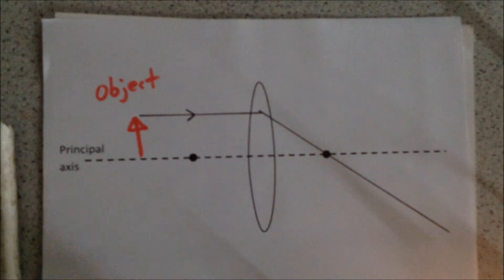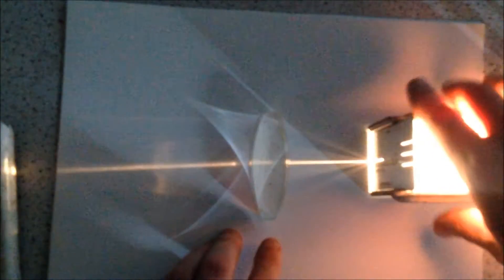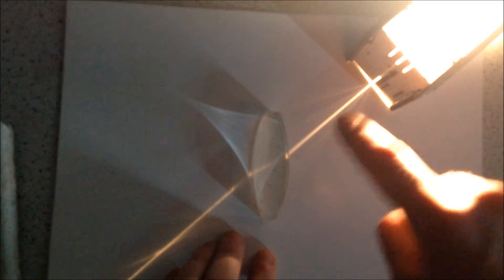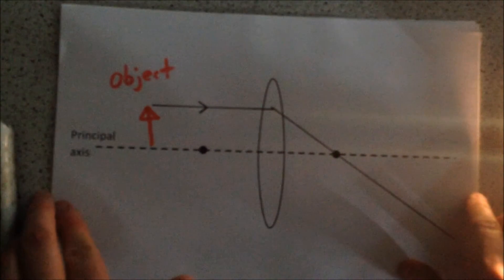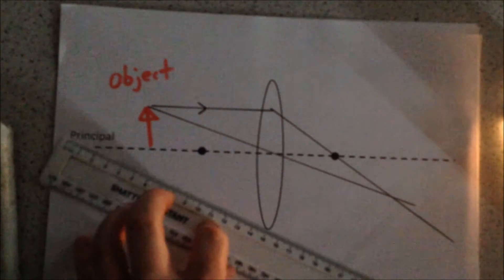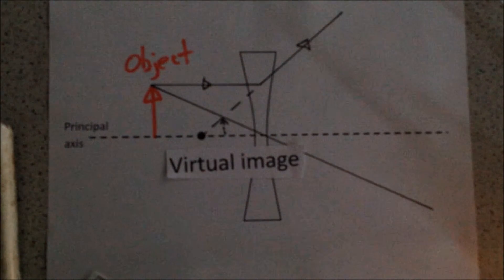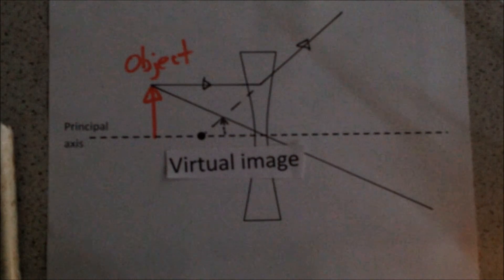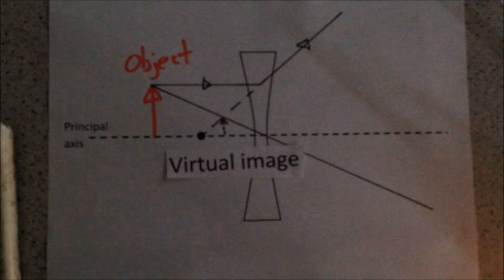Lenses and Ray diagrams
Instructions on how to construct ray diagrams for convex (converging) and concave (diverging) lenses. I made this video to assist my year 11 students from Longbenton Community College with their GCSE revision.